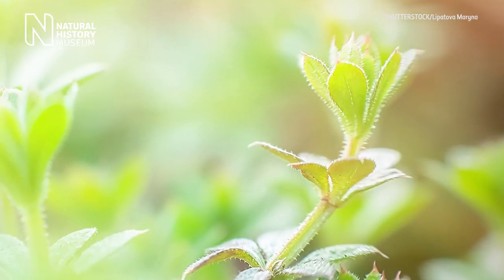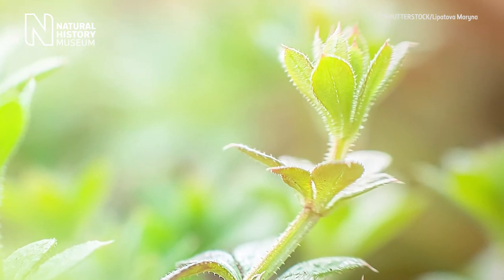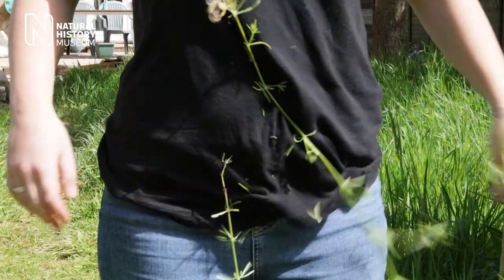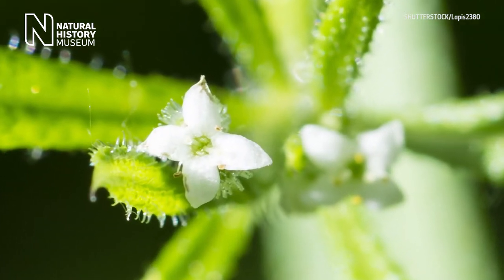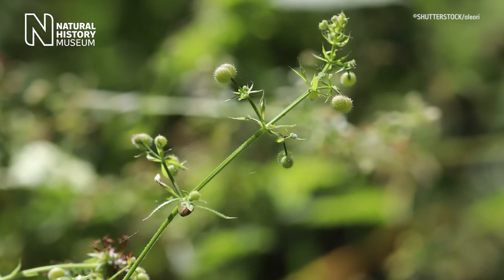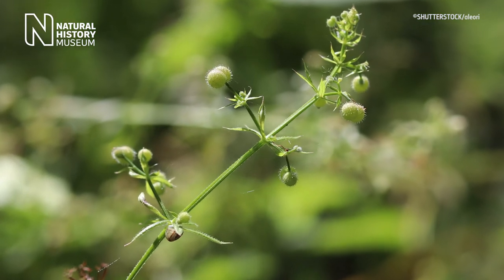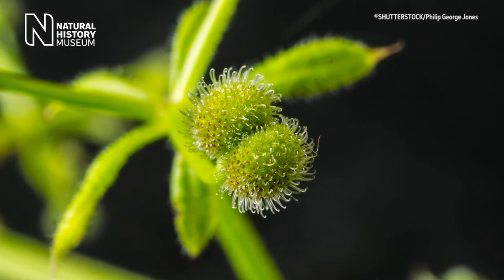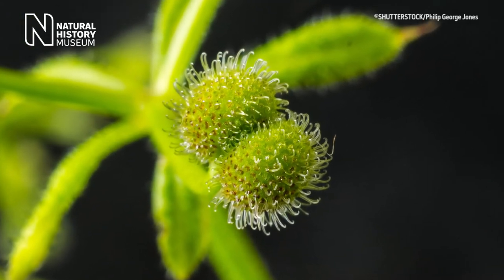What are stickyweed, sticky willy and goose grass? | Natural History Museum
Whether you know it as stickyweed, goose grass or sticky willy, many of us have met this plant. Museum botanist, Fred Rumsey, explains why the common British plant Galium aparine is so clingy.